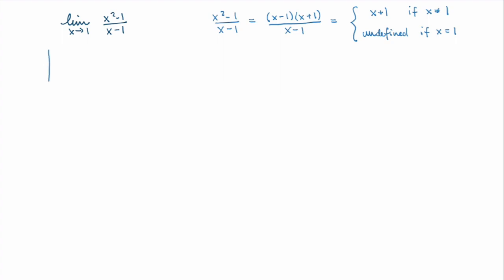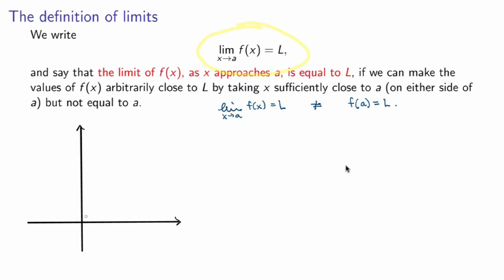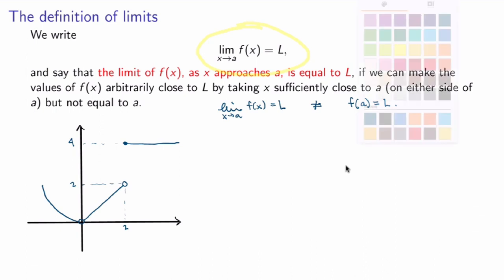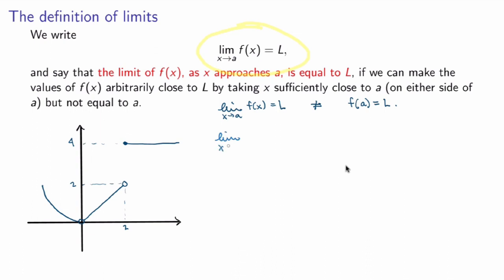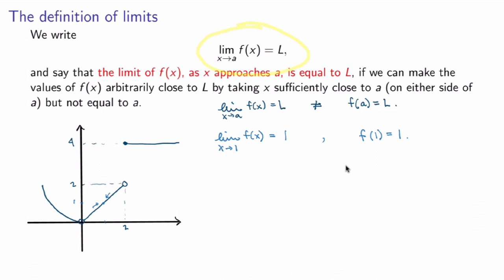MATH 144 - 3.1 - The definition of limits